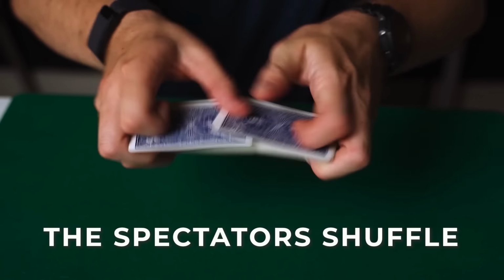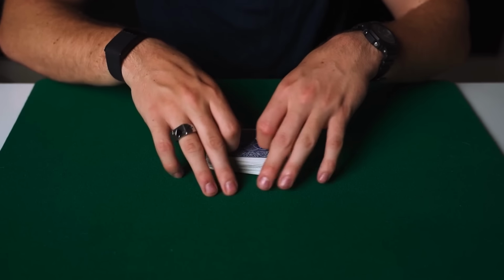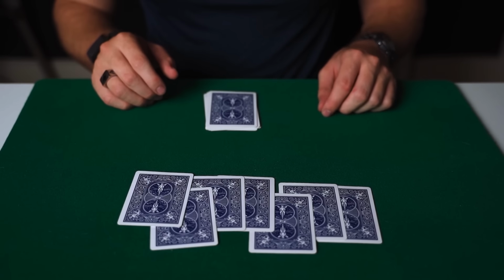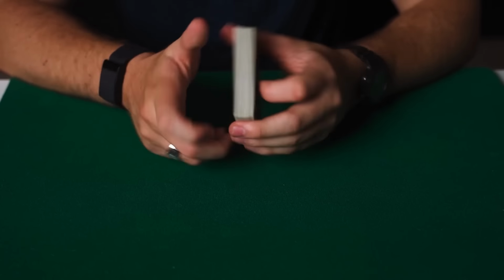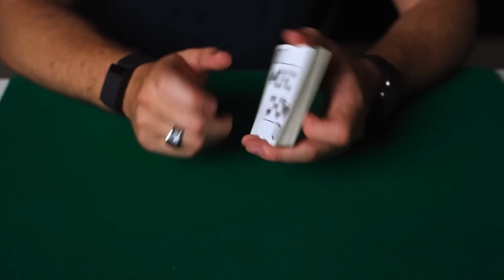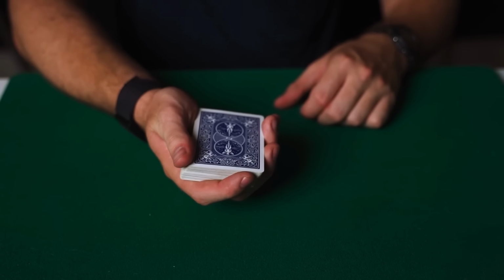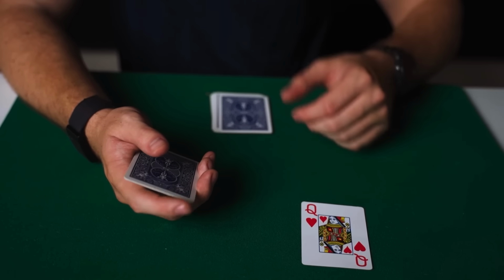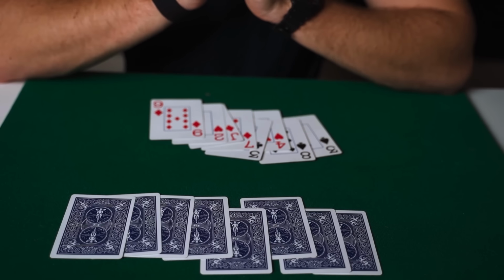The Greatest Card Trick Ever | Revealed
🪄 Become a wizard and sign up to Card Magic Pro

Hey guys, welcome back to the channel! This week, we have something truly mind-blowing in store for you. You're going to be learning what some people call "The Greatest Card Trick in the World". Inside I'll be talking about the Gilbreath principle - an amazing discovery that allows the magician to know the colour of a card from a shuffled deck. I hope you enjoy this one :) Oscar

⏱ Timestamps
00:00 Intro
0:52 The Trick
04:06 The Tutorial

📚 My Book To Learn Magic
Mind Blowing Magic Tricks For Everyone

🔥My FREE magic masterclass! - Learn 5 of the greatest tricks ever created

📷 My 2023 magic and filmmaking equipment:
The BEST playing cards
My Card Table
My Camera (It's INSANE!)
My Lens
My Tripod
My Lighting Setup
My Drone

WHO AM I:
I’m Oscar, a YouTuber, author, and magician working in London, UK. I create videos that will turn you into a more interesting, confident and well rounded person. If you want to learn some amazing tricks and effects to become the most interesting person in the room, then this channel will help you get there.

GET IN TOUCH:
If you’d like to talk, I’d love to hear from you. I try my best to reply to things but there sadly aren't enough hours in the day to respond to everyone 😭